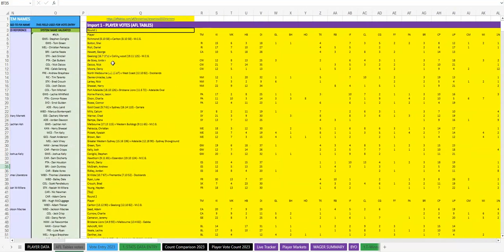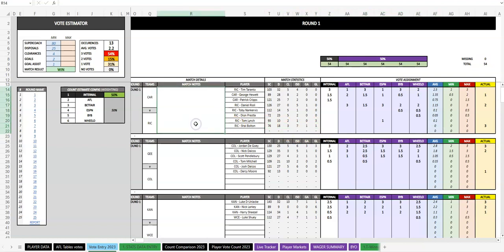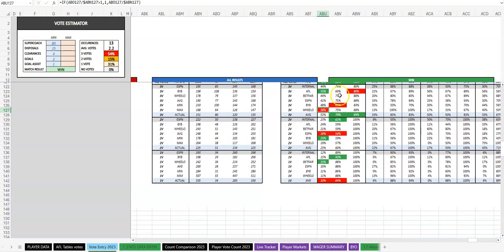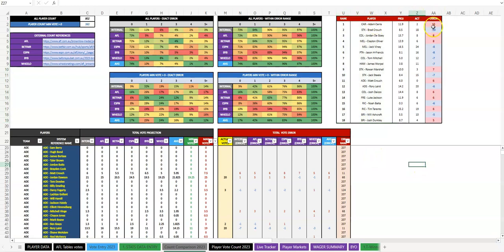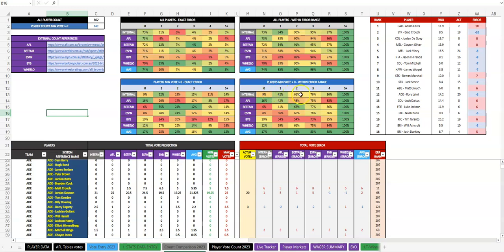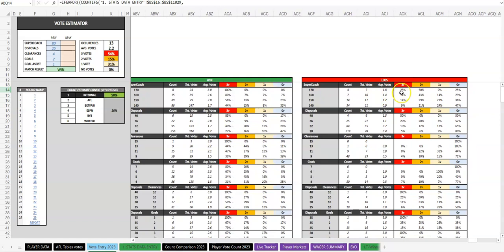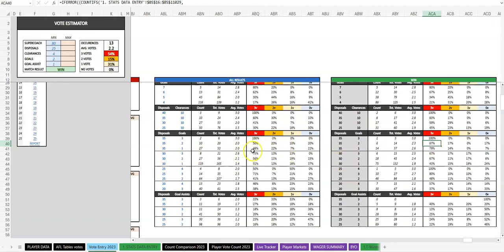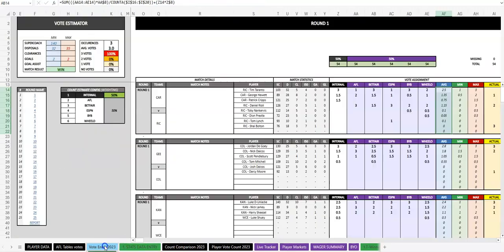Brownlow 2024 integrated with 2023 player stats